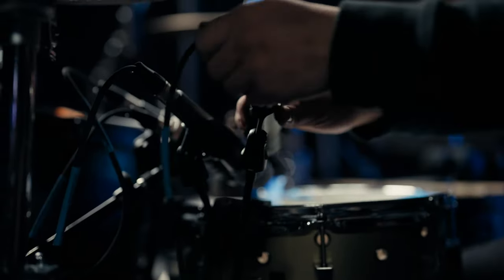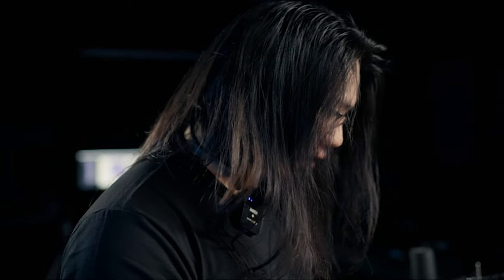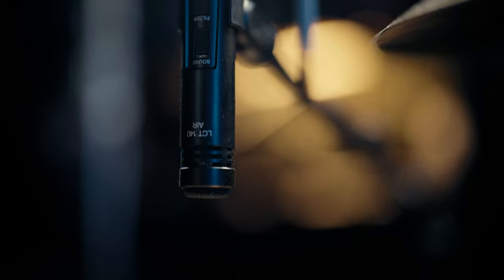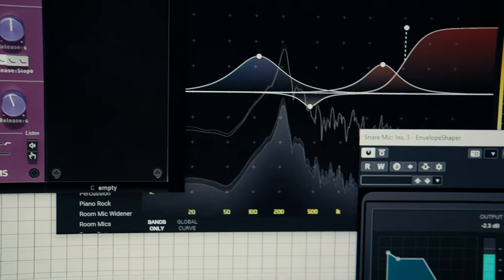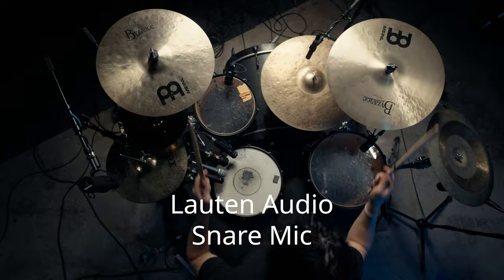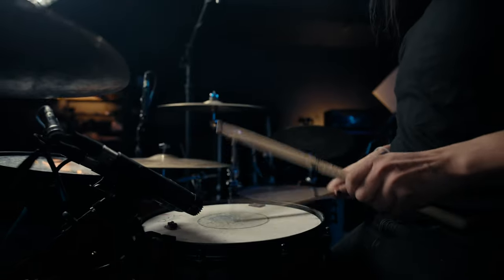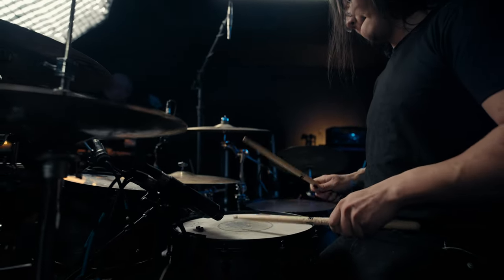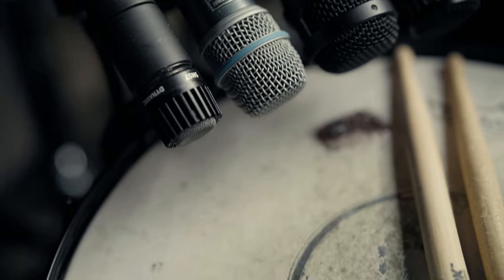Lauten Audio Snare Microphone Demo & Shoot out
Today we are taking a look at the Lauten Audio Snare Mic to see how it compares to the Audix i5 as well as the Shure SM57 and SM57beta.

**AUDIO SAMPLES START AT 5:00**

Signal chain for the snare microphones:
-Mic
-Black Lion B12a Quad
-Rme Fireface UFXII
-Cubase 13
-Slate Virtual Mix rack (for processed samples only)

Filmed and Produced at Akuro Productions
Drums performed and mixed by Paul Raymond of Full Send Studios